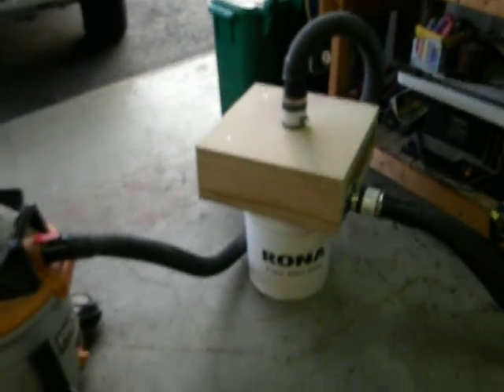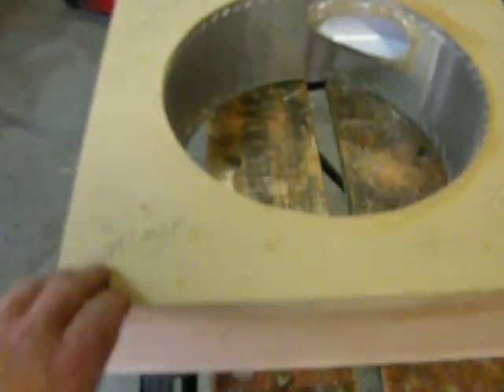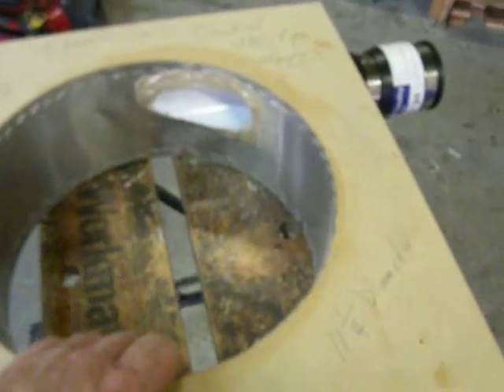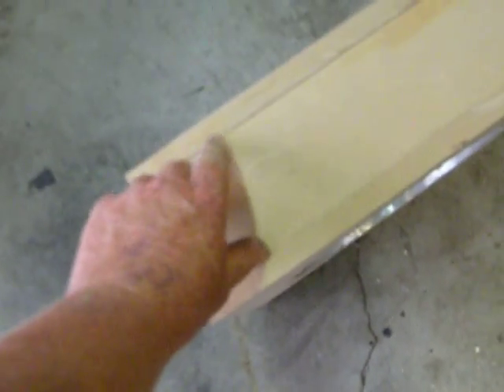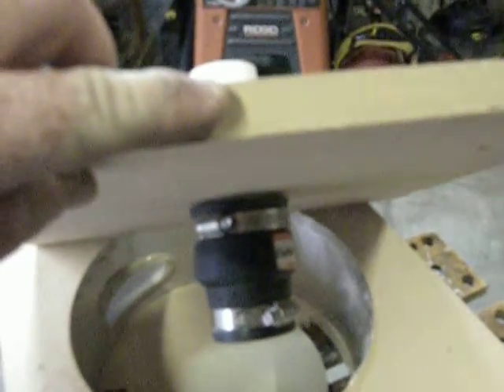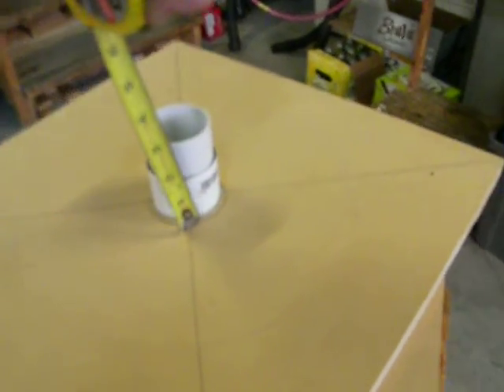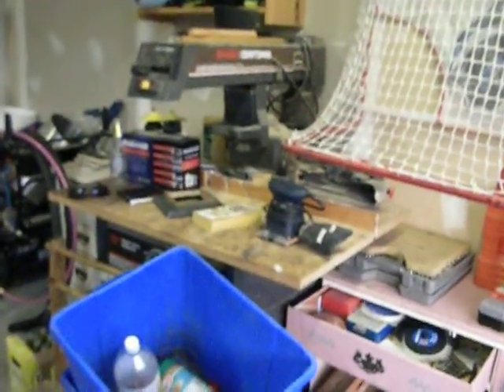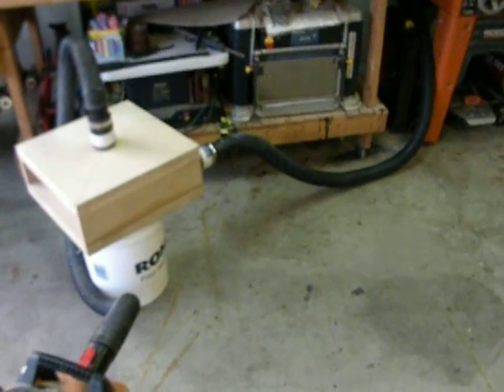How to make a cyclone dust separator for your shop vac.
A simple inexpensive dust separator made from common materials.  MDF, valley flashing, central vac pipe/couplers/glue, flexible plumbing couplers and some PL Premium.  Tested and proven design!